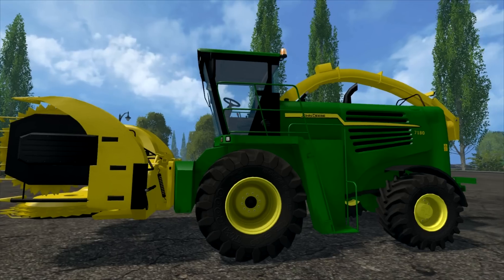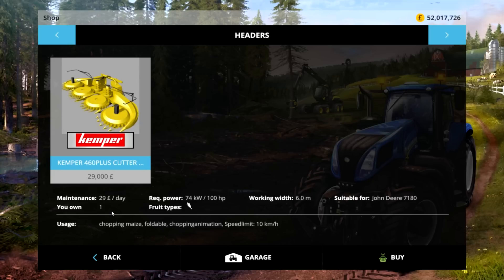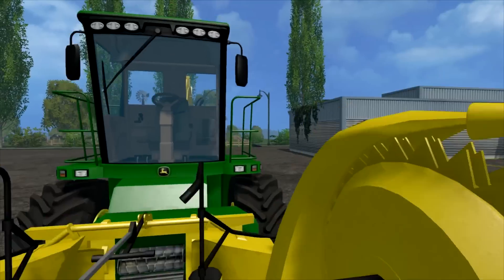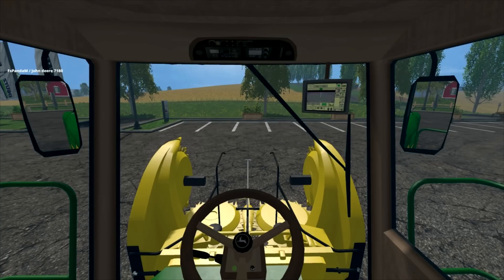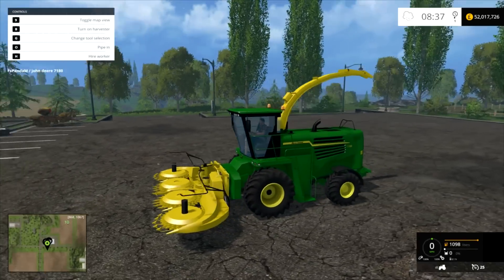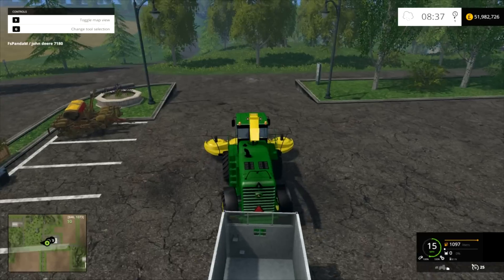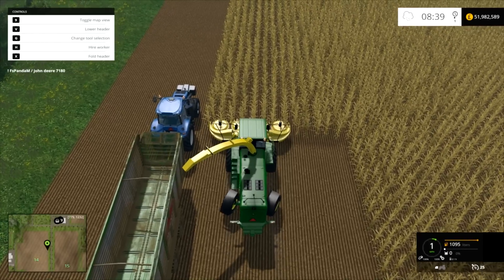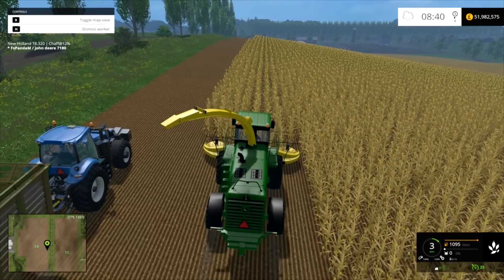Farming Simulator15 Mod Review John Deere 7180 Forage Harvester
Welcome to a Mod Review on the John Deere 7180 Kemper 460plus V 1.0 Forage Harvester

The description has been taken from modhoster.com

The set consists of:
1. Forage Harvester: JohnDerre 7180
has all the standard features such as rear-view mirrors, turn signals, and RUL Pipelicht.
is dirty and is washable
380 hp, max speed 40 km / h
Helper operation
Trailer hitch rear tipper with lower drawbar or turntable
Purchase price € 215000.-, maintenance costs € 91.- / day

2. Combine Header for maize: Kemper 460plus in yellow
Catchment Animation
Working width 6 meters, foldable, speed limit 10 km / h
Purchase price € 29000.-, maintenance costs € 29 .- / day

Both mods AO texture. Multiplayer suitable yes
The folder must not be unpacked.